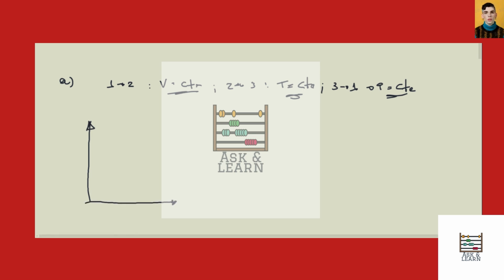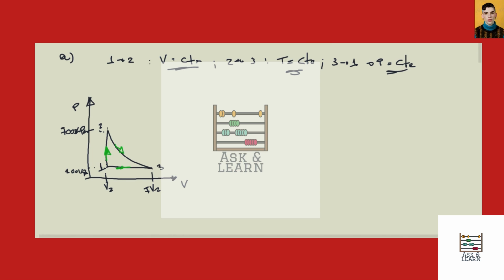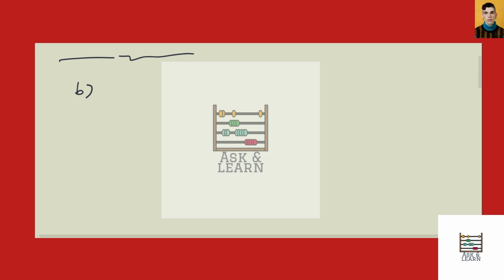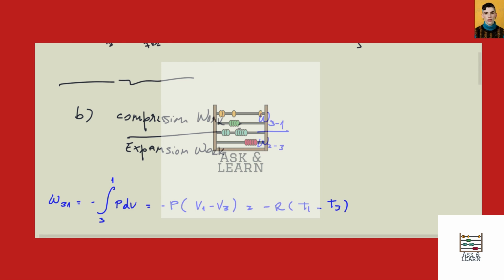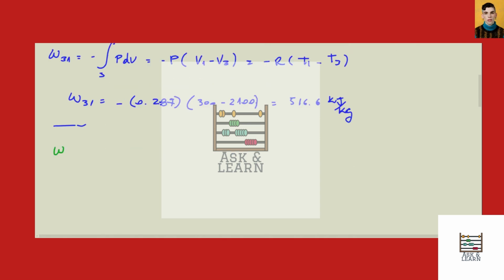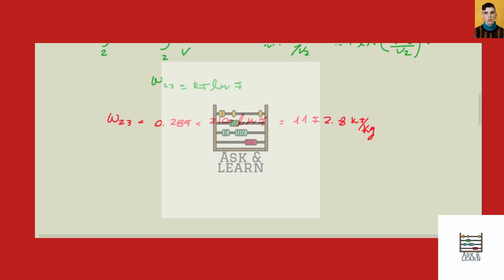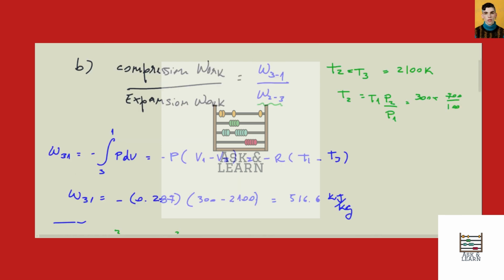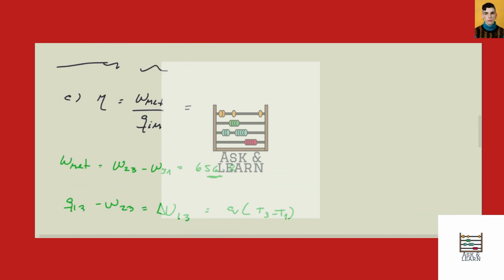An air-standard cycle is executed within a closed piston-cylinder system and consists of three proce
An air-standard cycle is executed within a closed piston-cylinder system and consists of three processes as follows: constant heat addition from and to Isothermal expansion until constant heat rejection to the initial state Assume air has constant properties with and (a) Sketch the -v and -s diagrams for the cycle. (b) Determine the ratio of the compression work to the expansion work (the back work ratio).